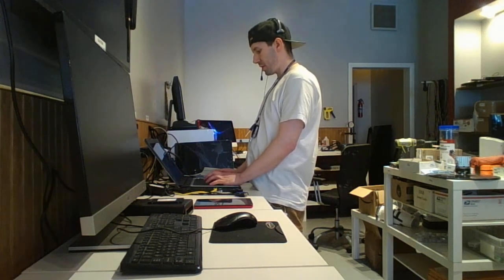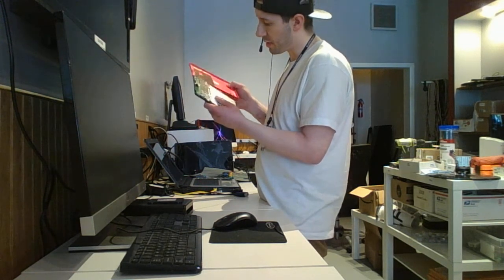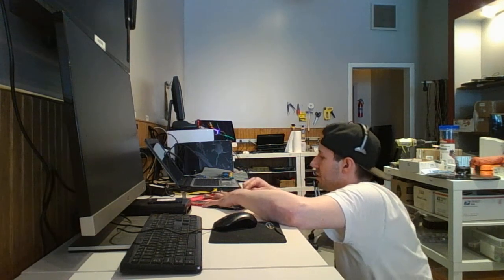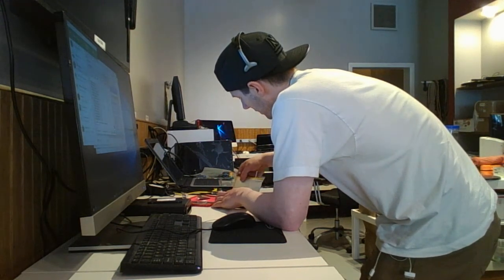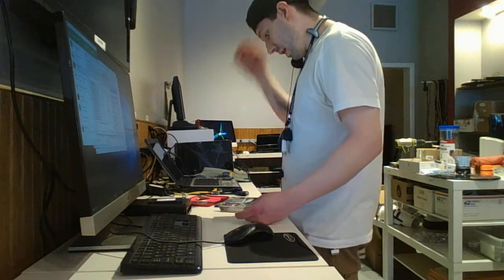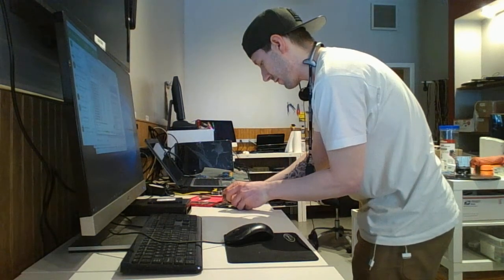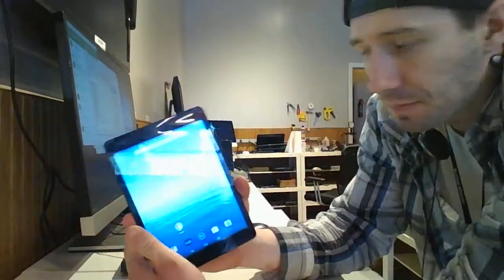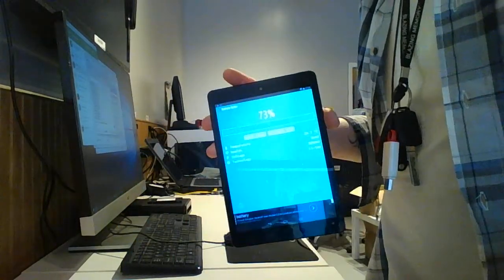NextBook Tablet Disassembly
In this video I take apart a NextBook tablet in order to give the battery a look. The customer reports that the battery occasionally dies, and reports that the battery is more charged than it really is, so I give a quick look at how to open the device and handle the disassembly/removal of the battery.